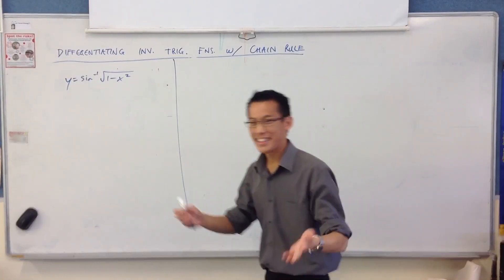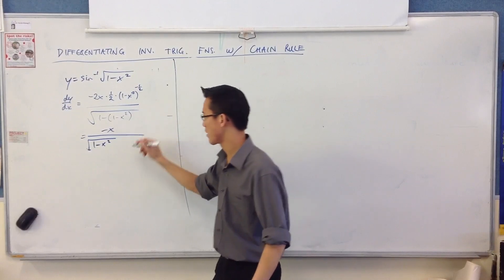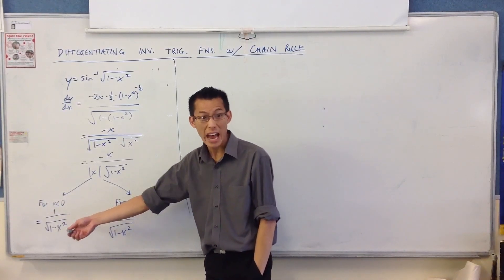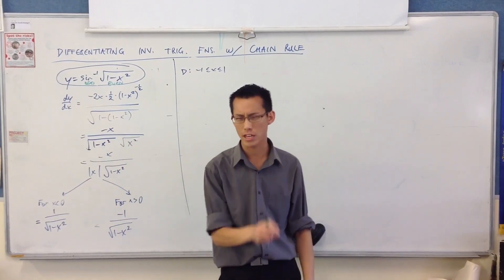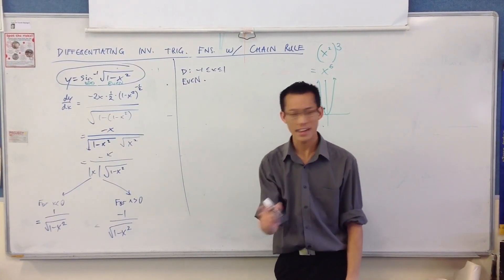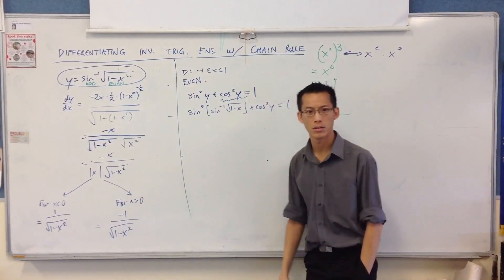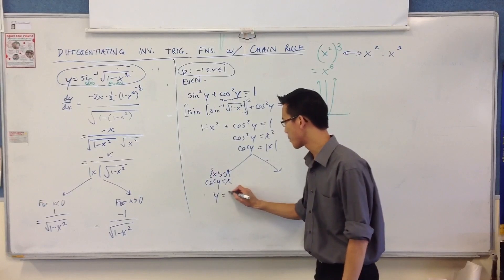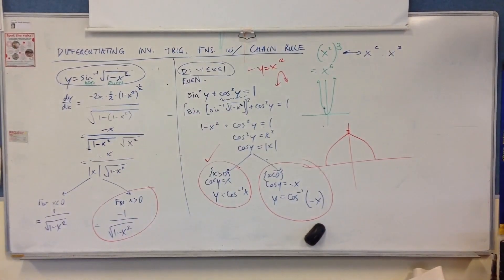Differentiating Inverse Trig Functions w/ Chain Rule (3 of 3)